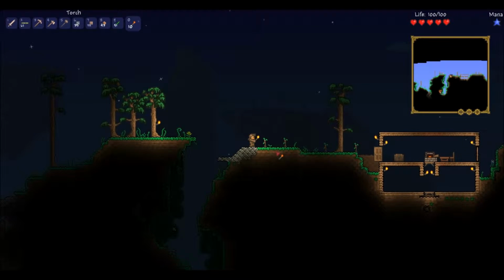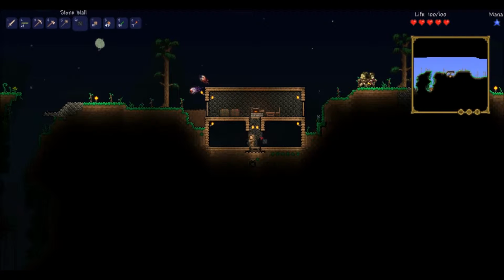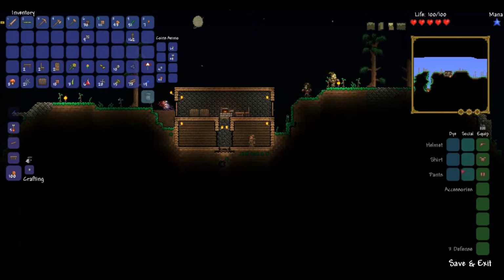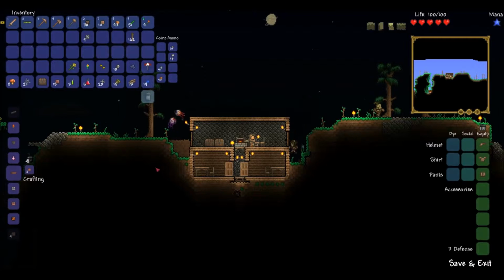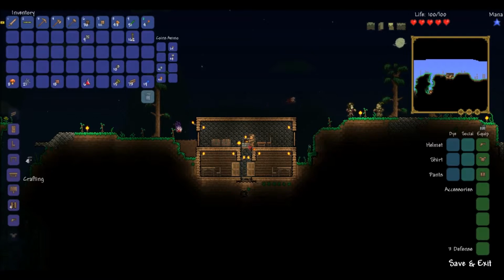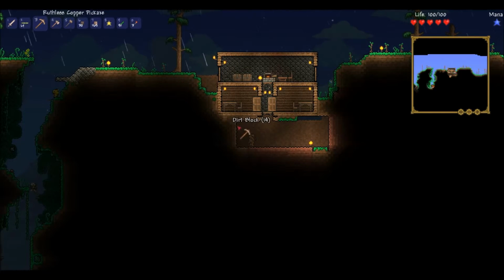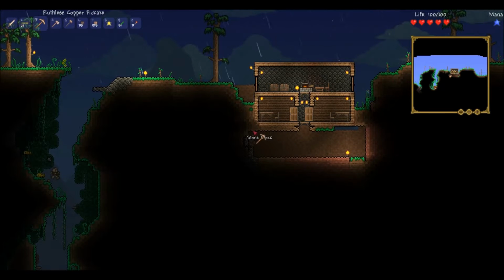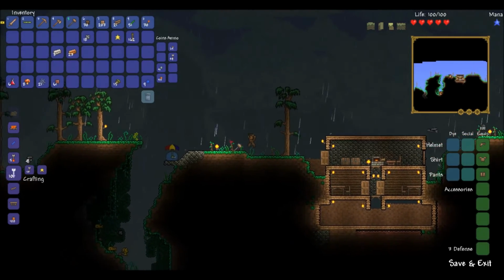Teraria 1.2 with Putty - Part 3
Join me on my epic adventure! Not really. I'm just messing around! If you can, leave some feedback on quality on my video's, and if you liked it, Possibly a like!